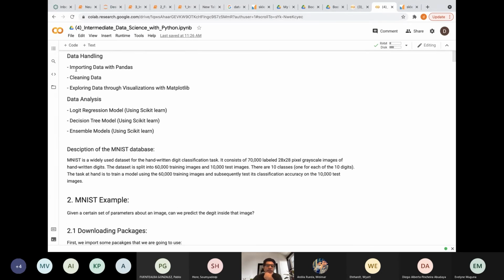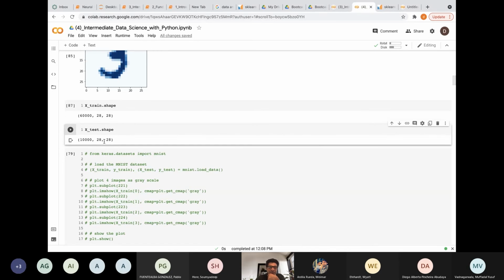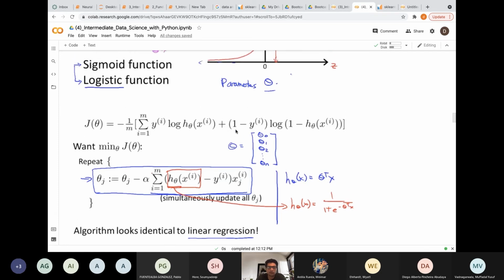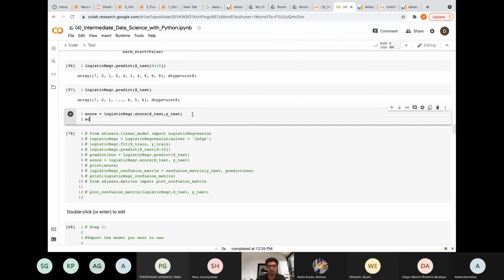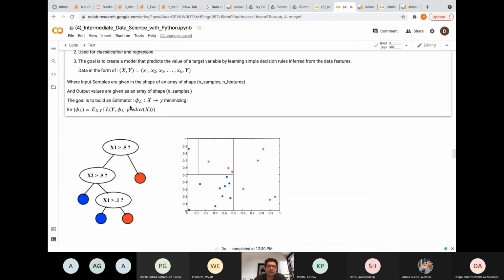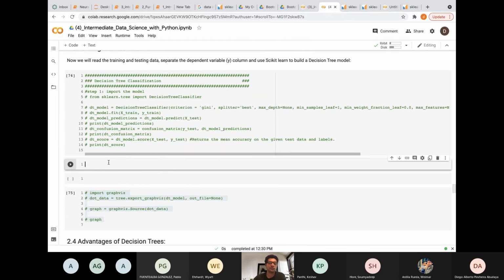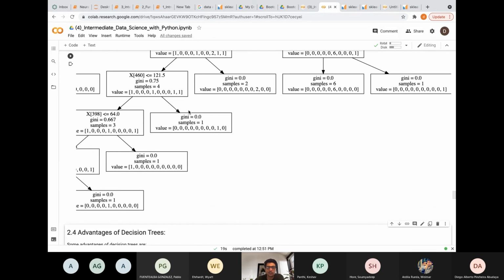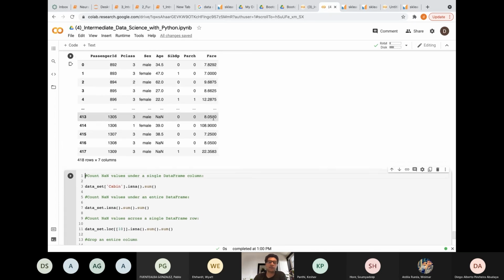Data Analysis with Python (part II)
Data Analysis with Python (second session) - Data Science Boot Camp 2021 - Offered by INFORMS@USF.

This video covers regression models and classification techniques with Python.